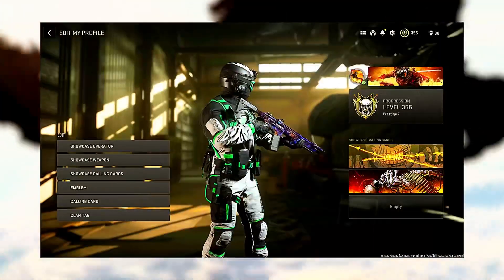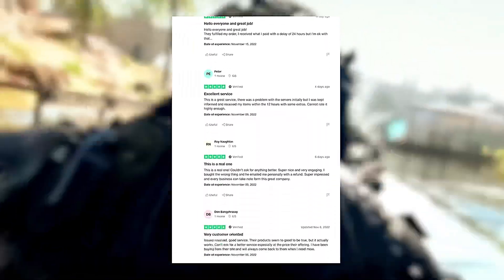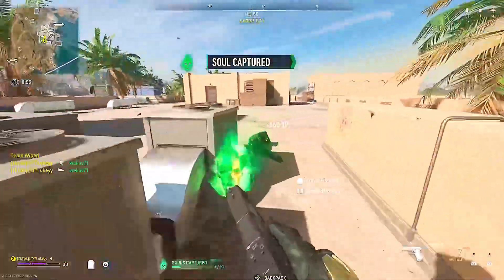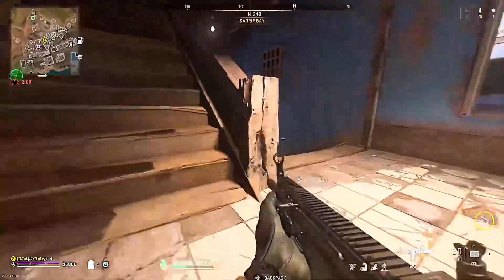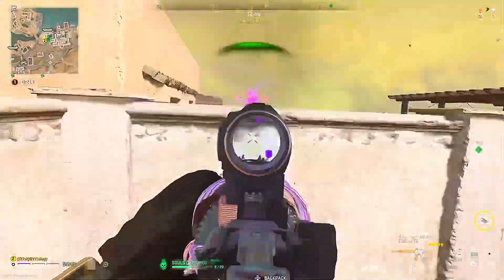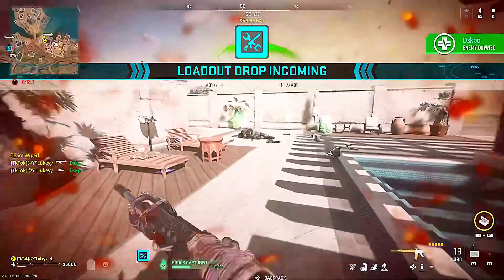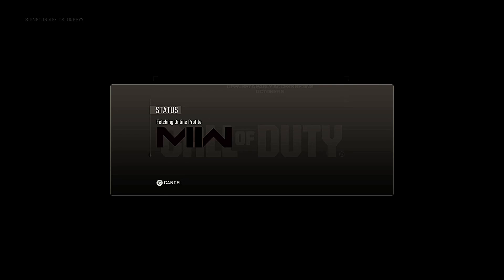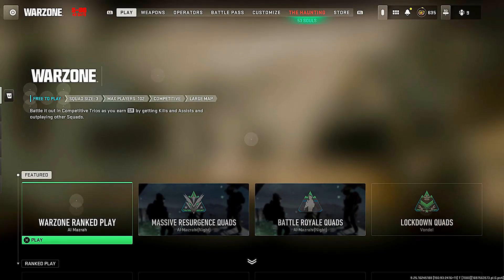UNLIMITED SOULS GLITCH in MW2 Haunting Event! ( Modern Warfare 2 Souls Glitch )